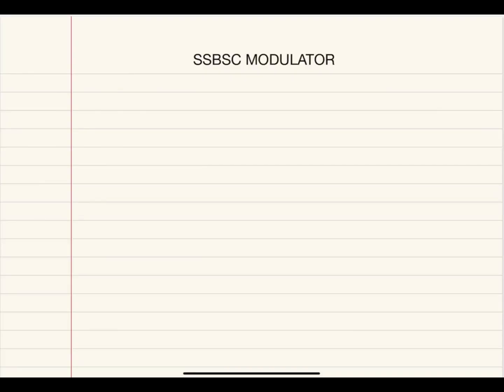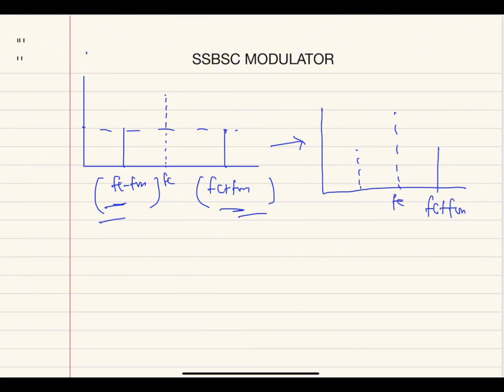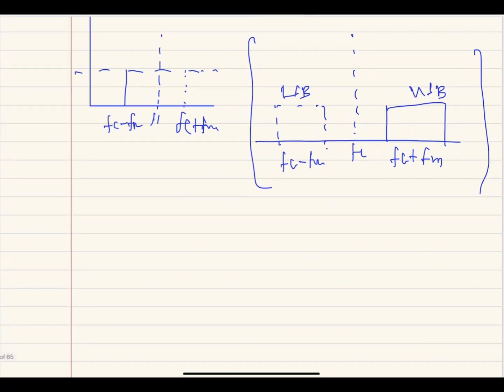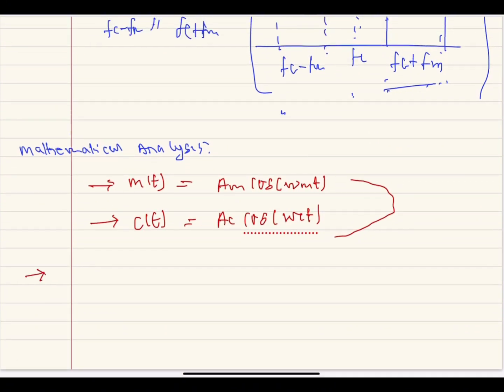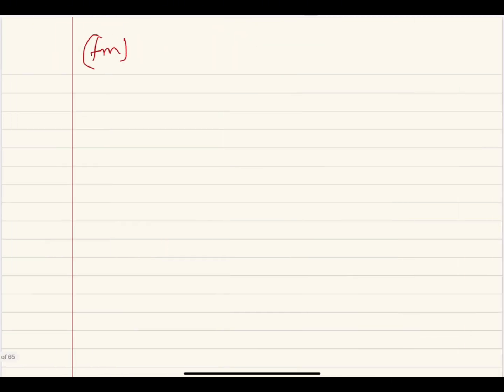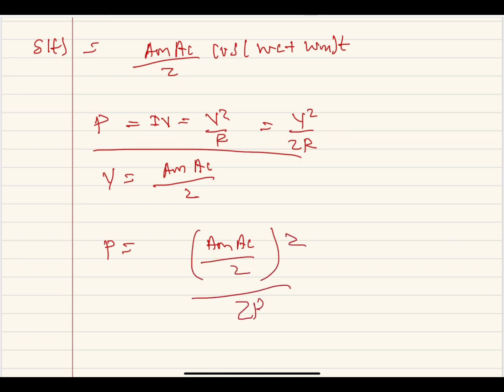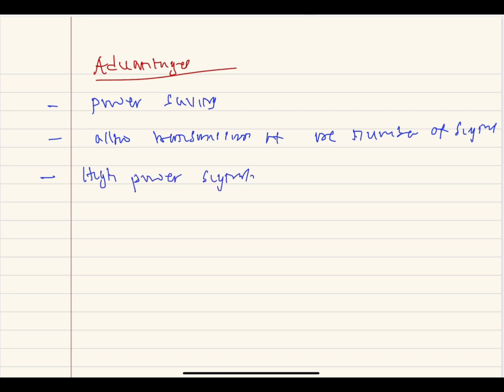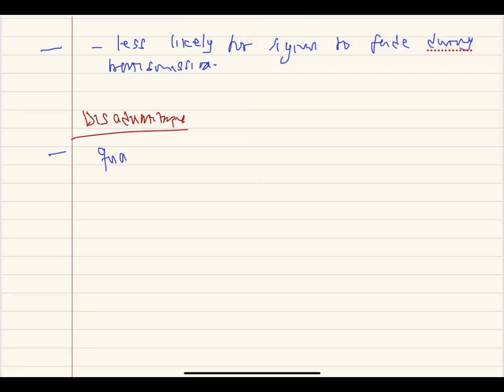Single Side Band Suppress Carrier Modulator Design (SSBSC): Bandwidth & Power Requirement